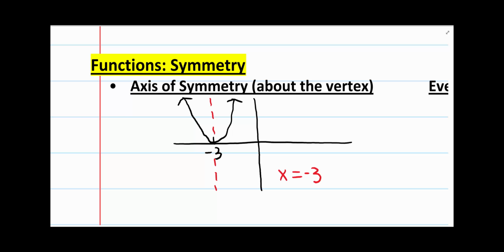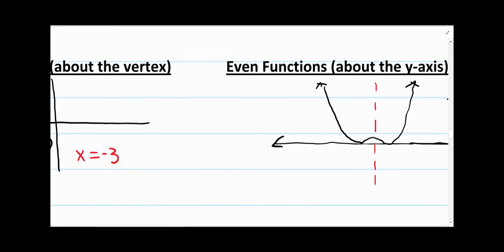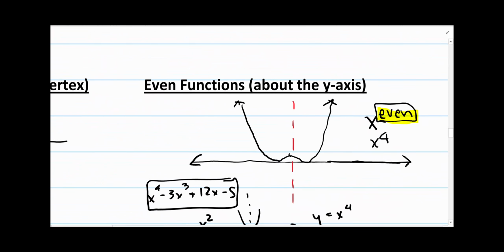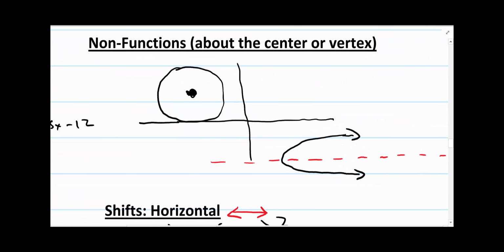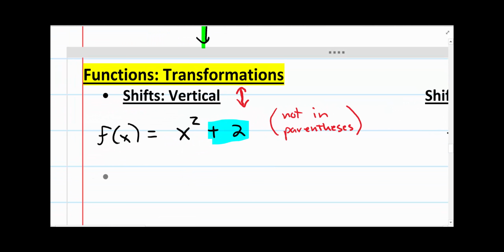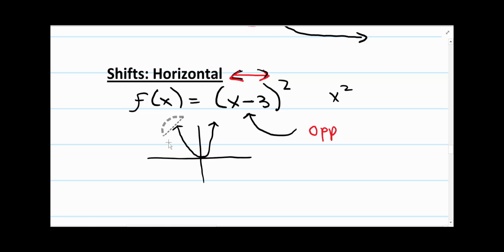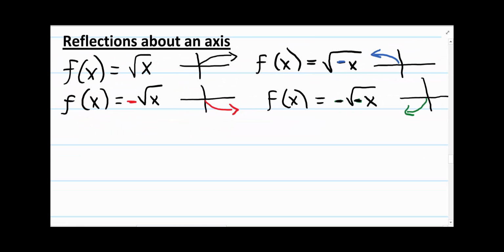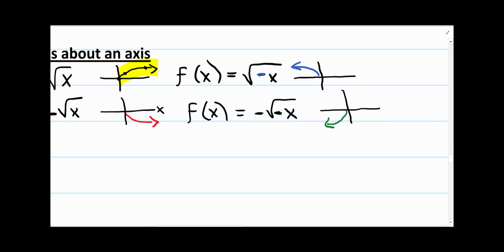Function Symmetry and Transformations-Wk3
This video shows some different types of function symmetry and how to perform transformations.